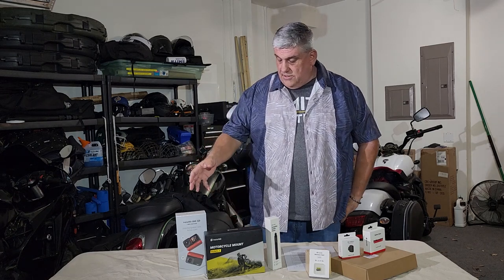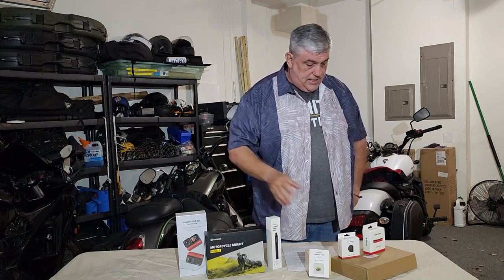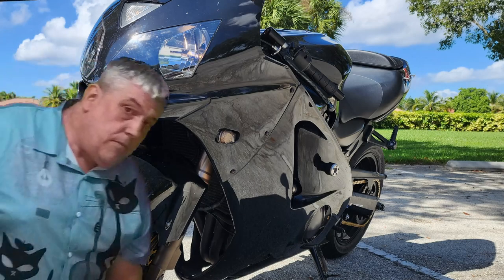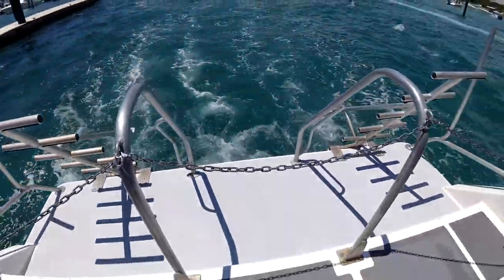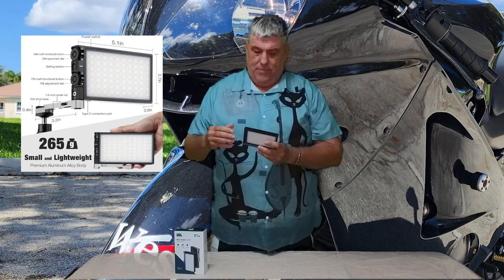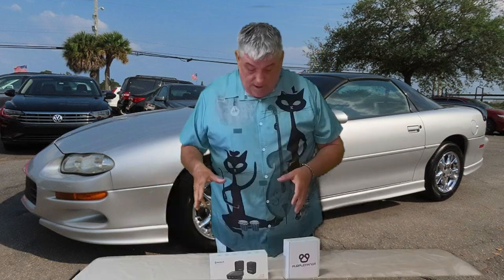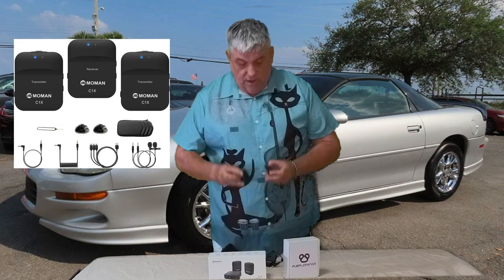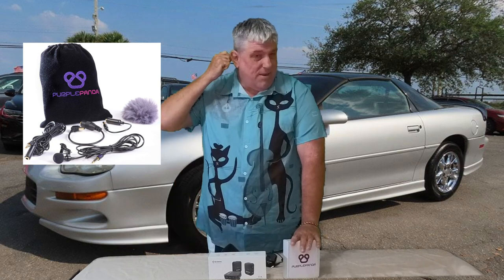Best Vlog Set Up Process and Equipmemt for Motorcycles, Scuba and Adventure Vlogs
Overview of the how and the equipment you want to get to set up the best adventure vlogging for  Motorbikes, Cars, Scuba, Studio and More

My Current Vlog Set Up and Equipment
Insta360 One RS - "
Insta360 One RS Motorcycle Bundle
Insta360 One RS External Mic Adapter - "

Greenscreen:
Elgato Green Screen XL

Lights:
Pixel G1 Light

Microphones:
Moman C1X Wireless Microphone - "
Purple Panda Lav Microphone

Tripod:
UURIG 52" Extendable Camera Tripod
Poycino Underwater Camera Tray - "

Underwater:
Genwiss Underwater Video Light

Insta360 Three Level Camera Bag